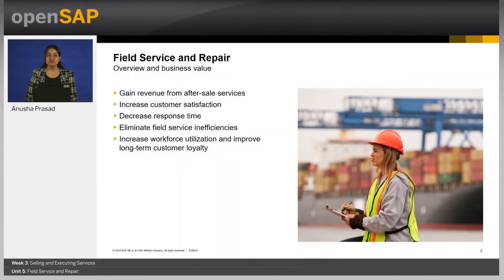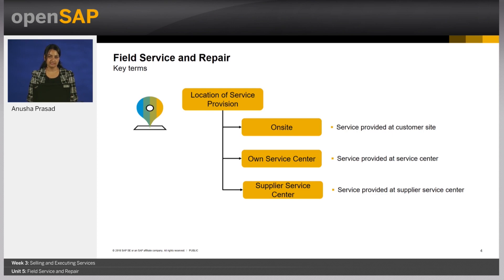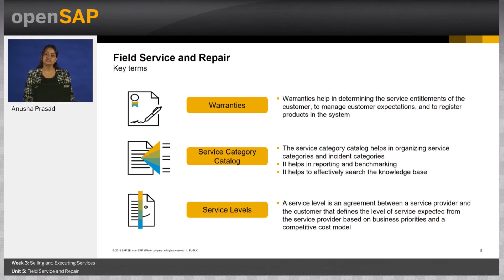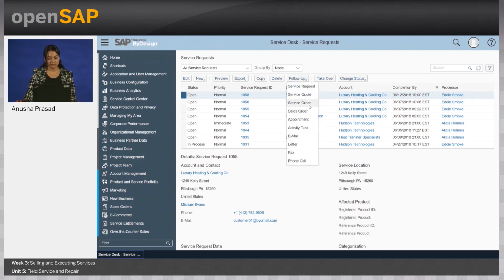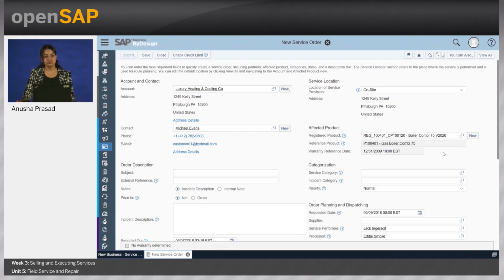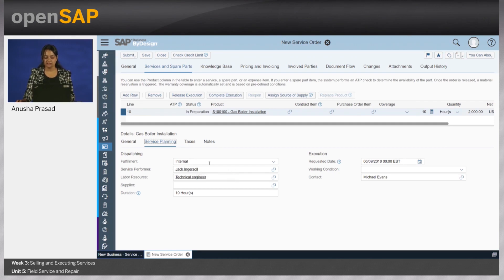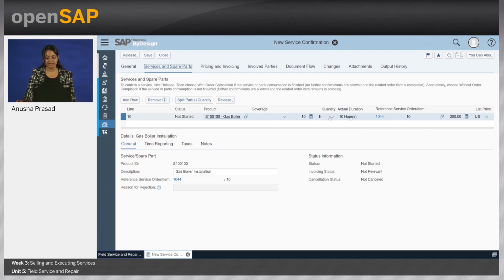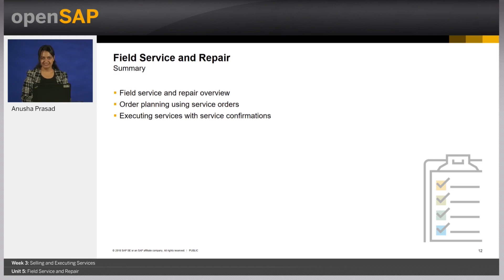SAP Business ByDesign Customer Relationship Management || Field Service and Repair unit 3.5